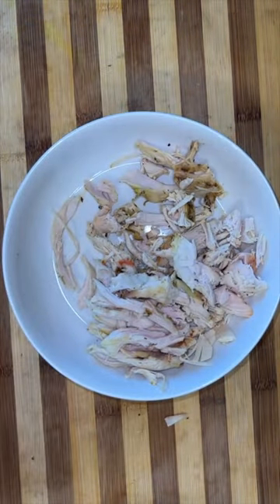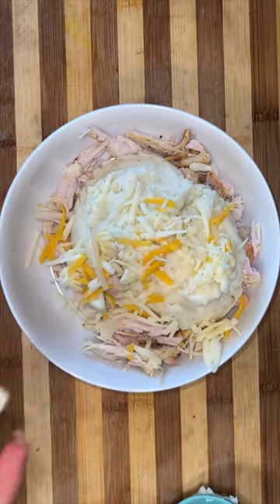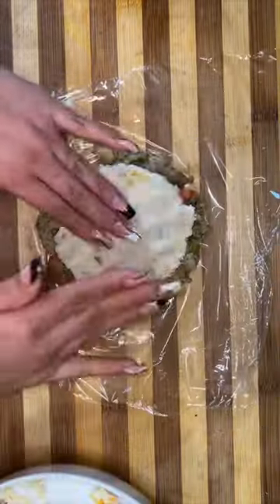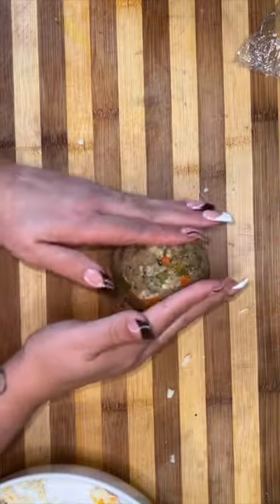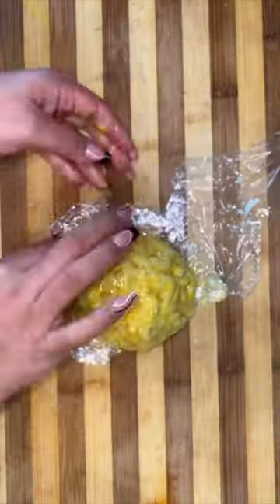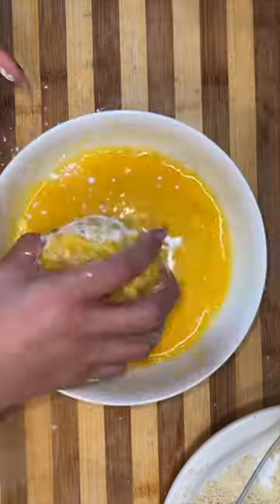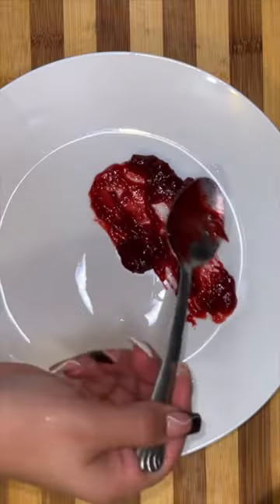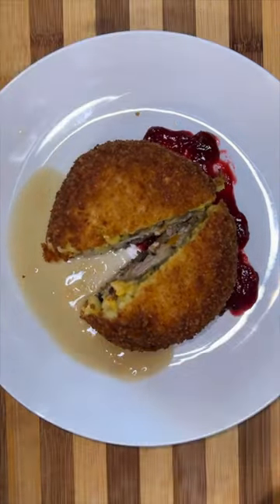Getting rid of the last of the thanksgiving leftovers